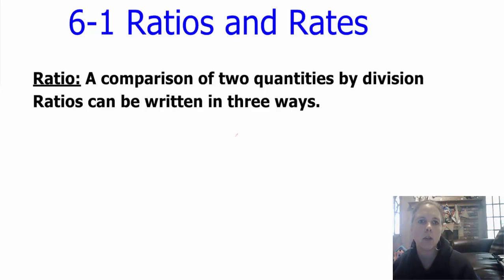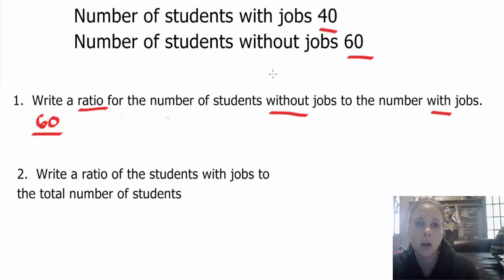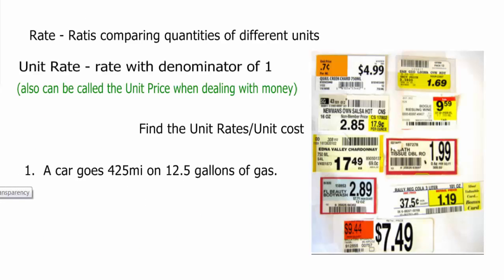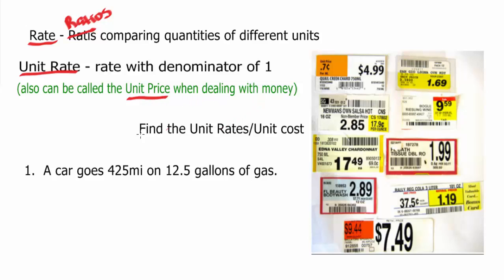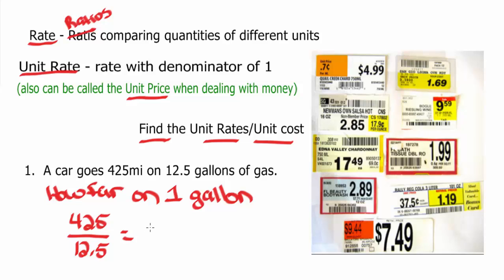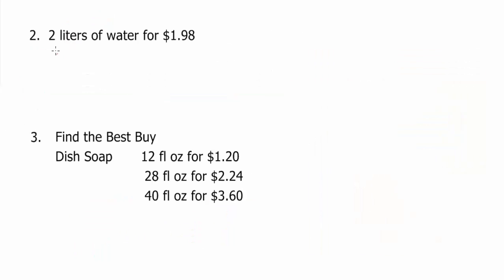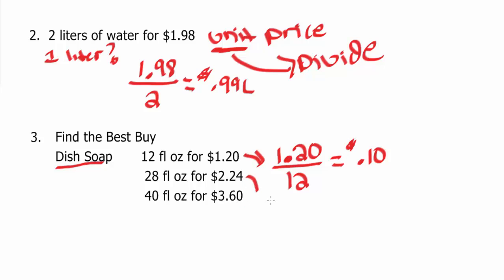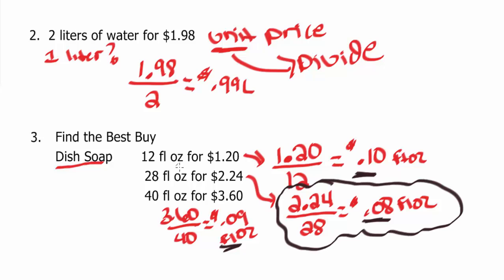6-1 Ratios and Unit Rates